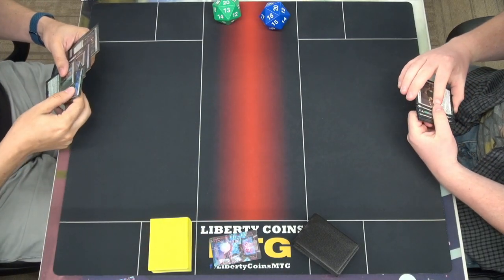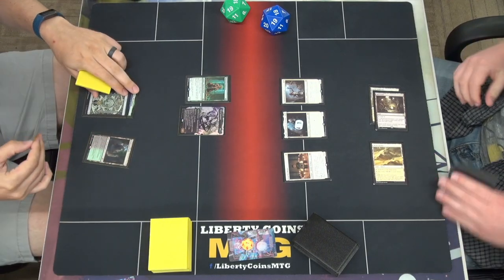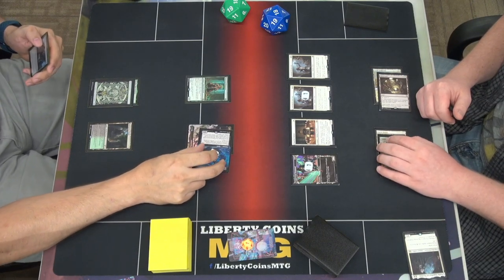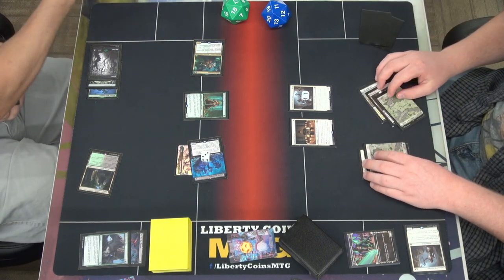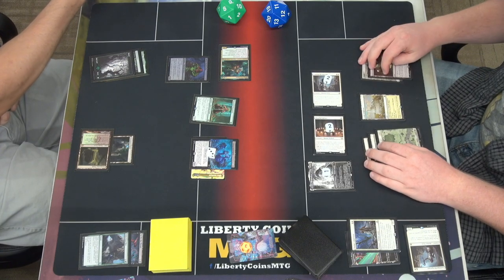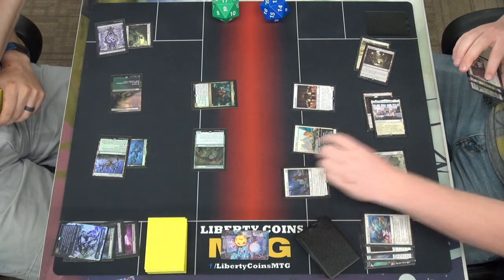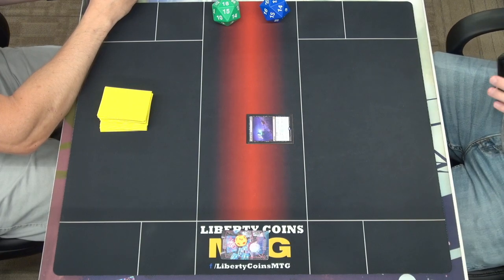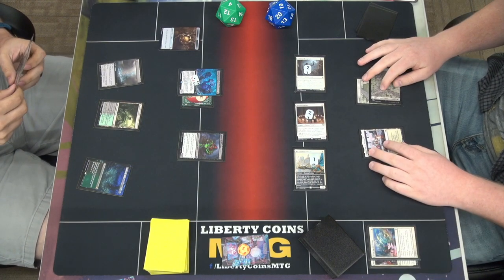Golgari Toxic 🟢⚫ vs Monowhite Humans ⚪ 08-11-23 | Round 2 | Pioneer MTG Gameplay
Regular REL
Format: Pioneer
Latest set: Commander Masters

Open Discord.